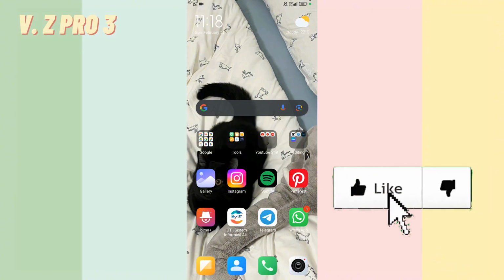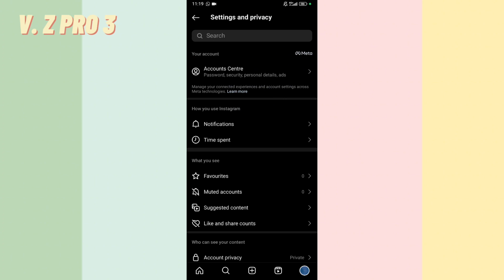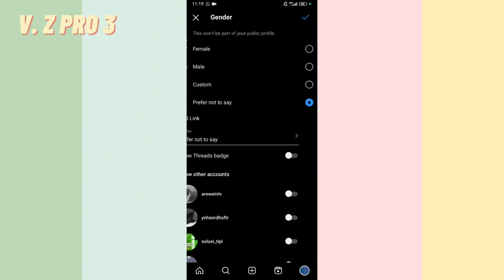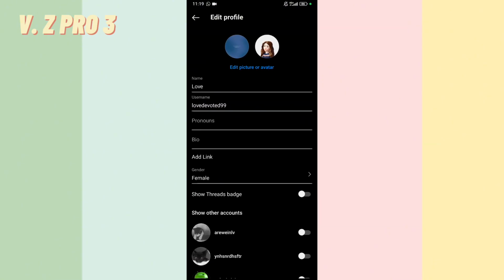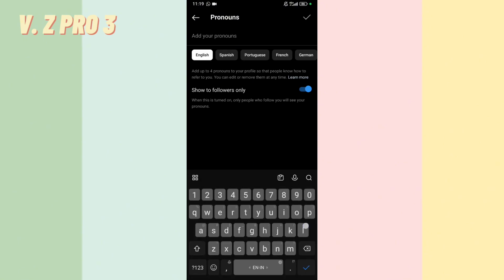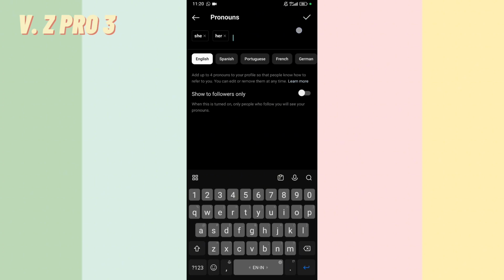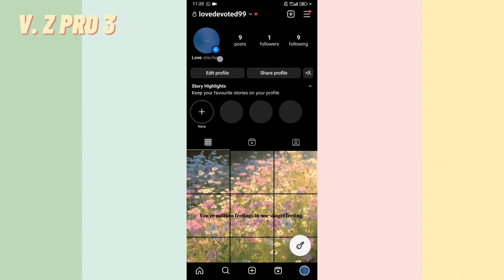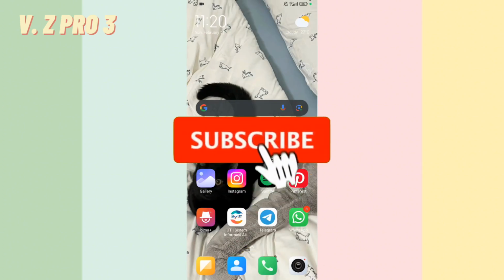How to Add Gender on Instagram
Pronouns are a way to refer to a person without using their name and now Instagram gives you the possibility of Include in your profile which pronouns you prefer to be used to refer to you. The feature started being added to users a while ago, although it still doesn't appear to be active for all accounts worldwide.